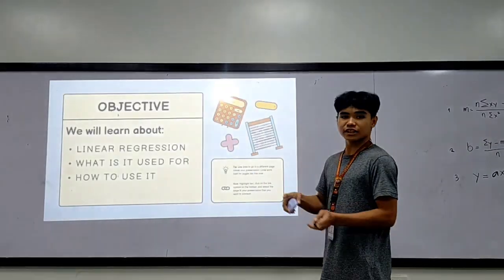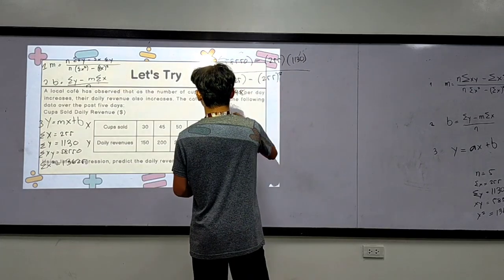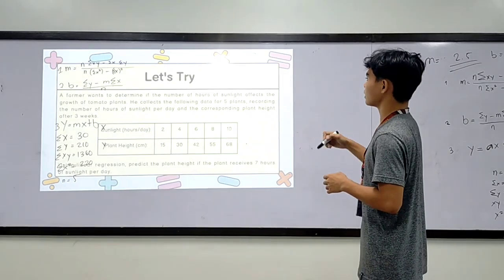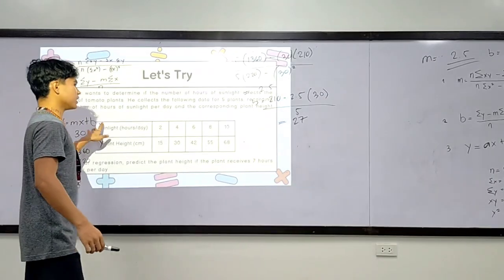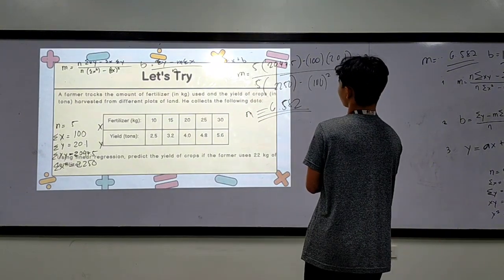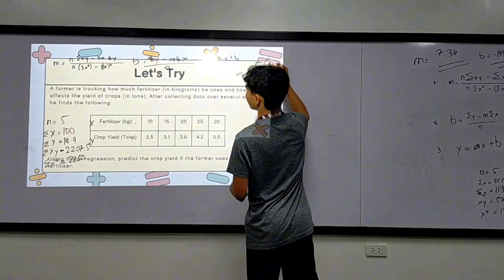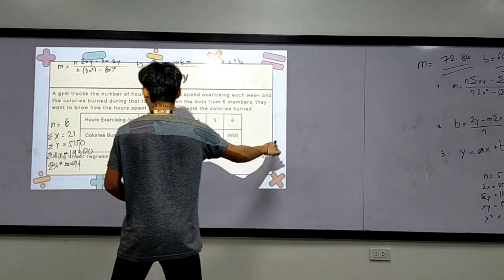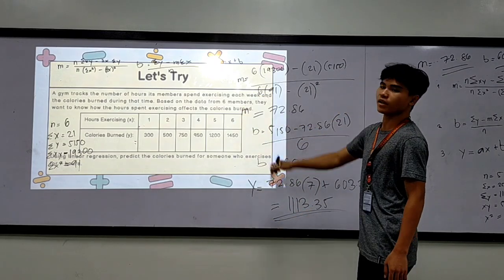Performance Task By: Chris Lemuel B. Lim